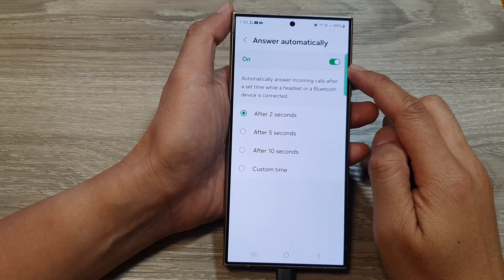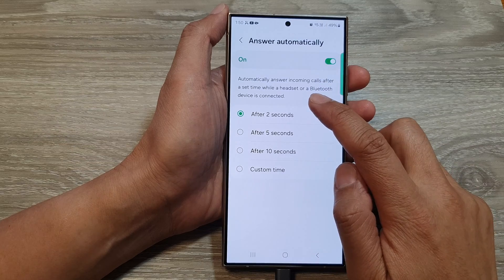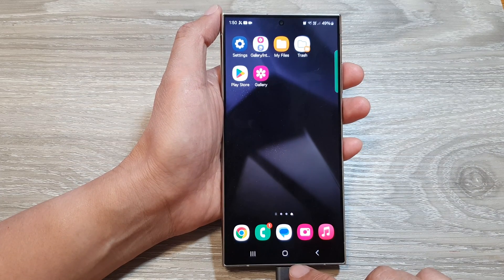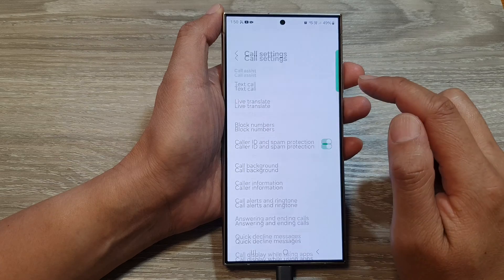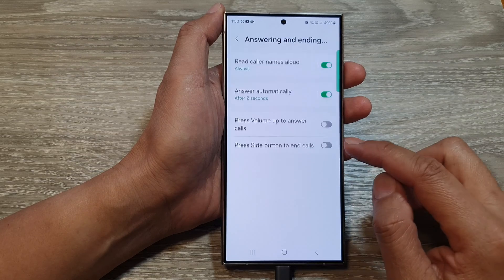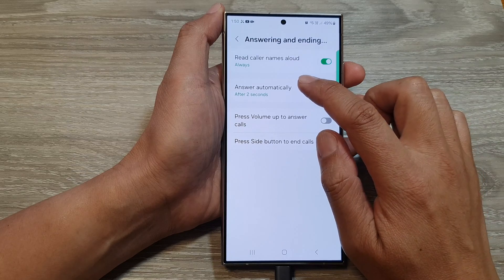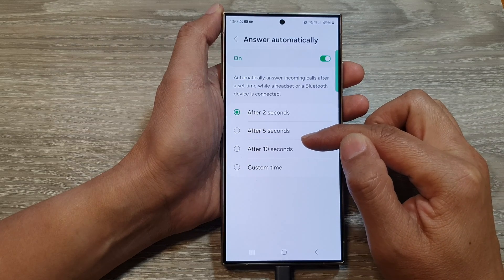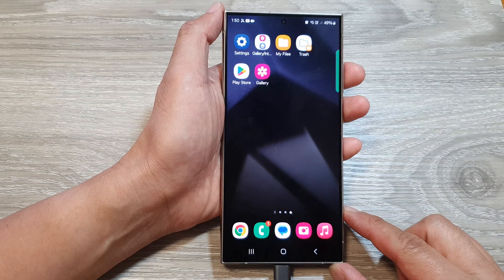Galaxy S24/S24+/Ultra: How to Turn On/Off Answer Incoming Call Automatically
Learn how to turn On/Off Answer Incoming Call Automatically on the Samsung Galaxy S24/S24+/Ultra.

Are you tired of fumbling for your Galaxy S24/S24+/Ultra when a call comes in? Learn how to enable automatic call answering and rejection for hands-free convenience! This video guide covers:

- Setting up automatic answering
- Answering with Bluetooth devices
- Customizing answer delay times
- Rejecting calls automatically

Master your Galaxy S24 call settings with this simple tutorial!